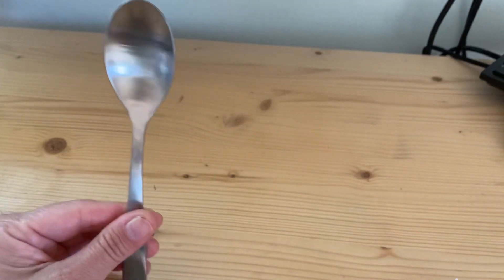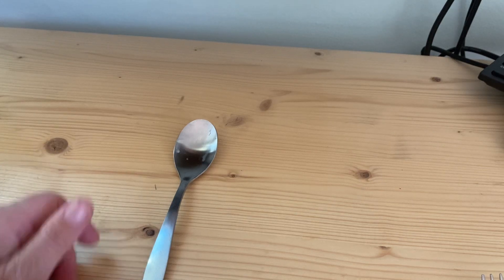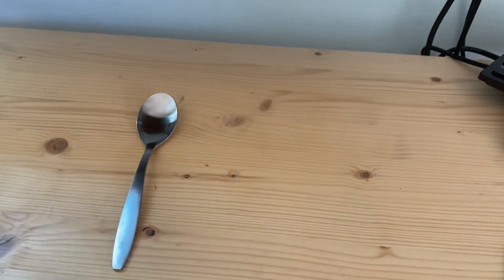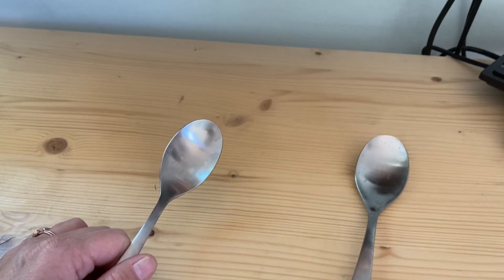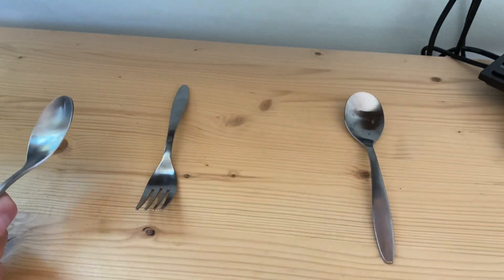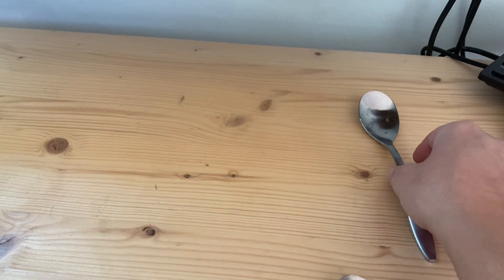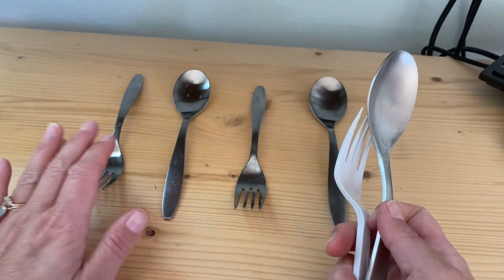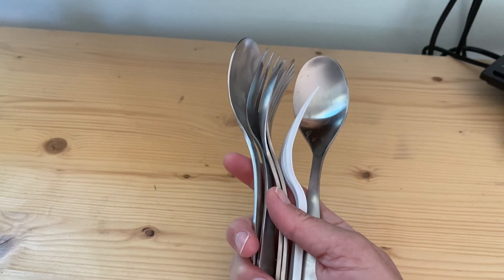Create your own rhythms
Use spoons and forks in your home to create!